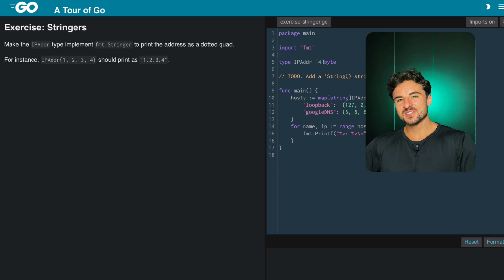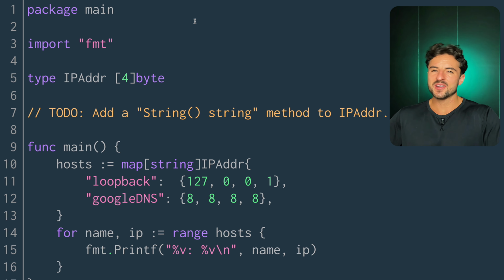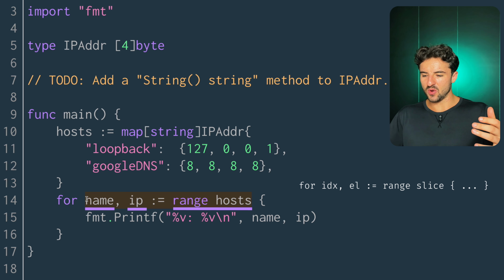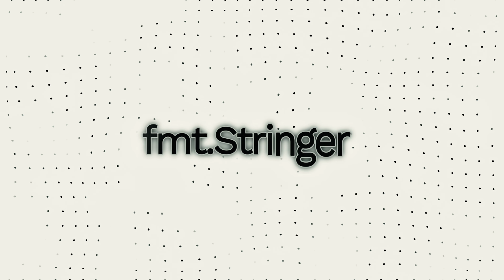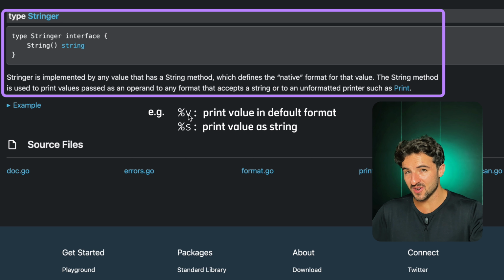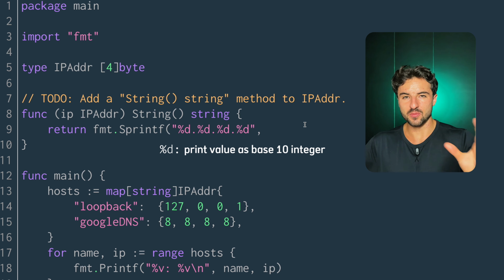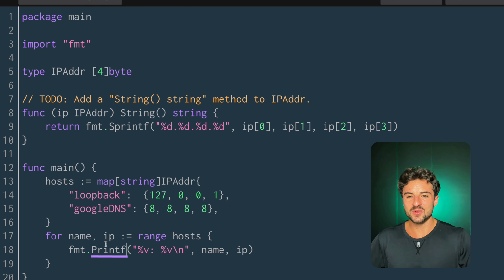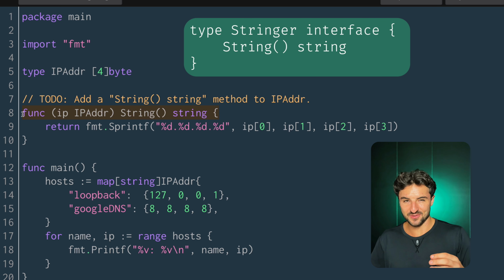A Tour of Go: Stringers Exercise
In this video I walk through the solution to the 5th exercise “Stringers”
You’ll learn Go concepts like interfaces (specifically fmt.Stringer),
methods, and format verbs.

Timestamps:
00:00 Intro
00:26 Exercise description
00:44 Starter code
02:10 fmt.Stringer
03:00 Implementation
03:57 Understanding the code